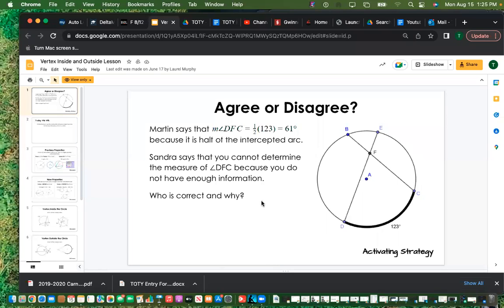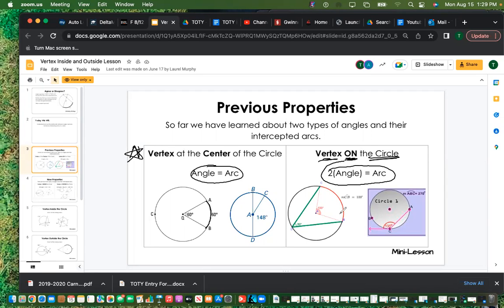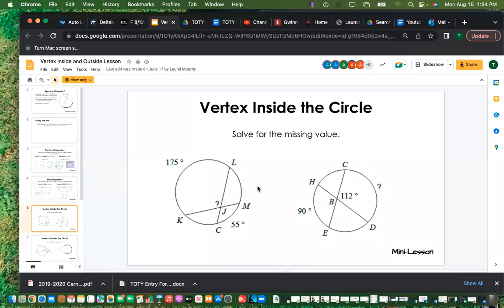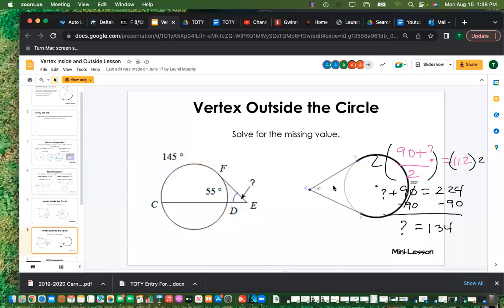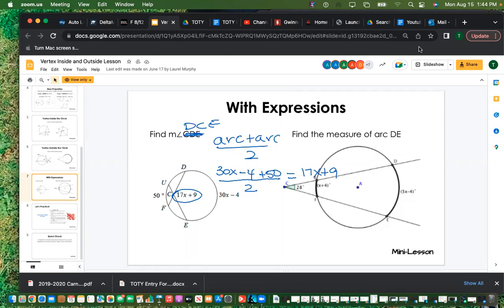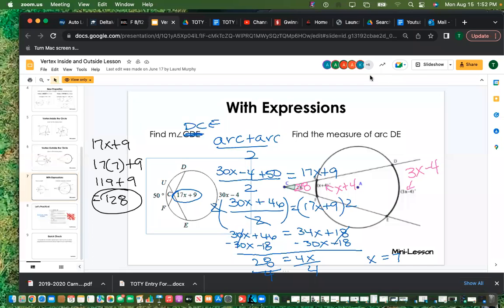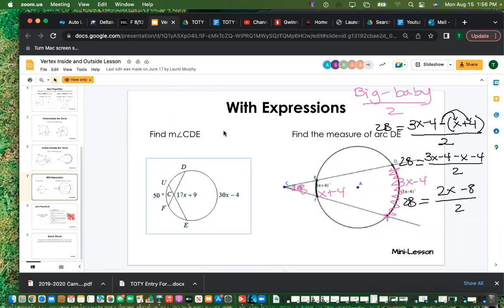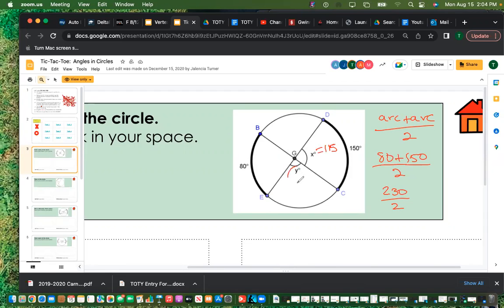Acc Geo 8/15